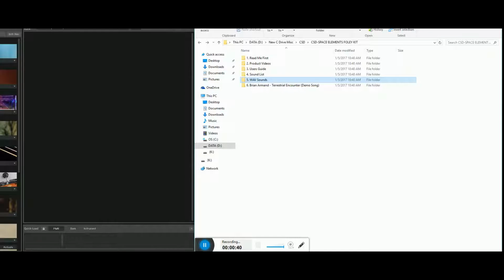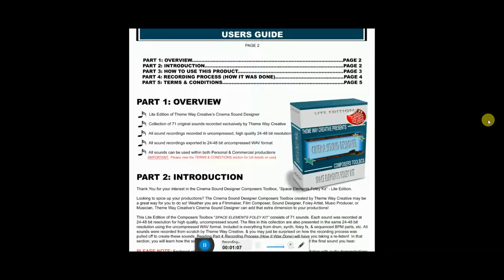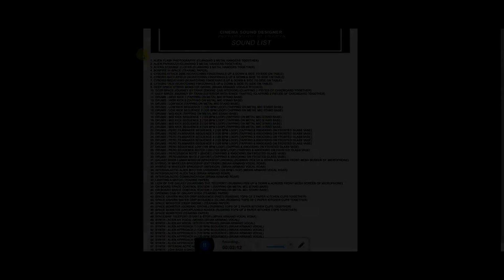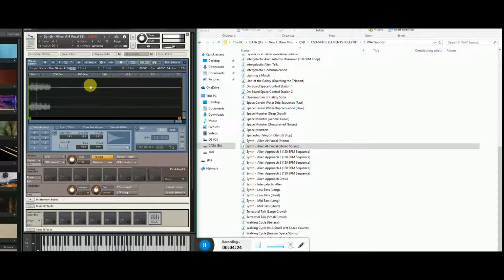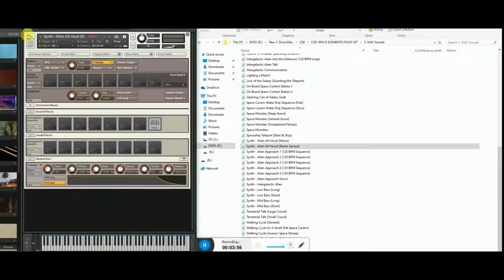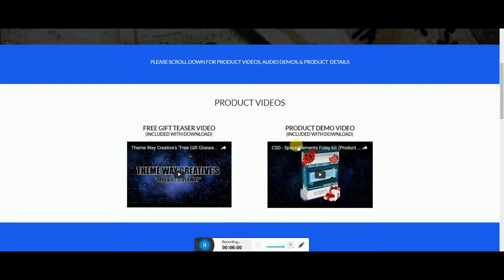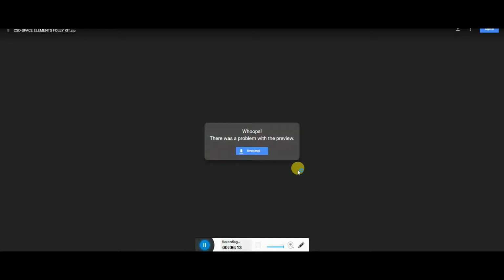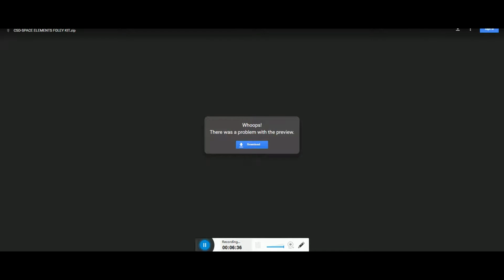How To Use The CSD Library In Kontakt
A demonstration of how to use Theme Way Creative's "Cinema Sound Designer" Library in the Kontakt Sampler.

Here, we take a look on how you can go about using the 71 original sound recordings recorded by Theme Way Creative, and further edit, re-edit and play melodies, chords, etc, from one single library sound.